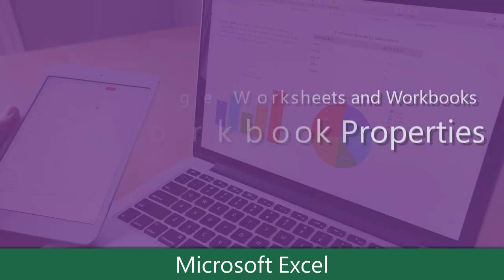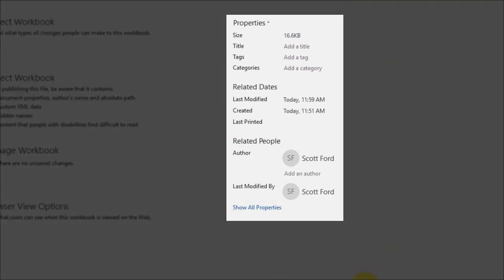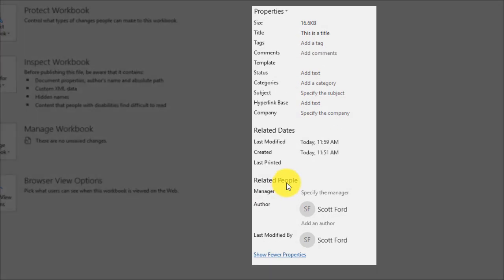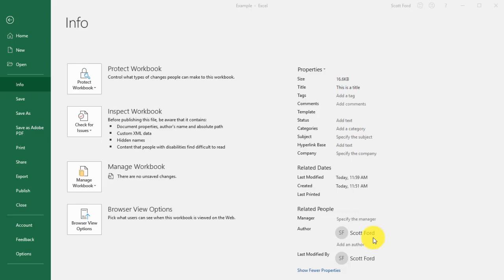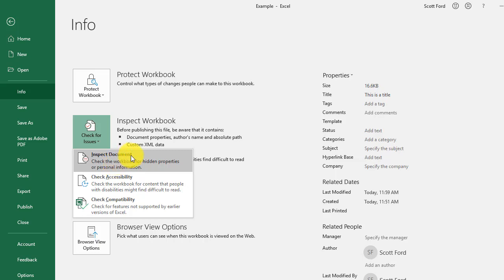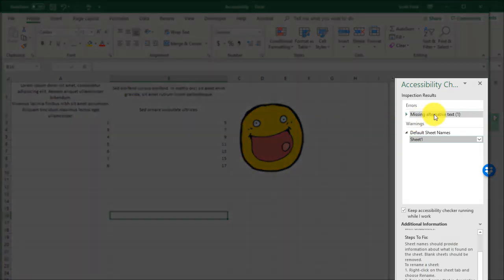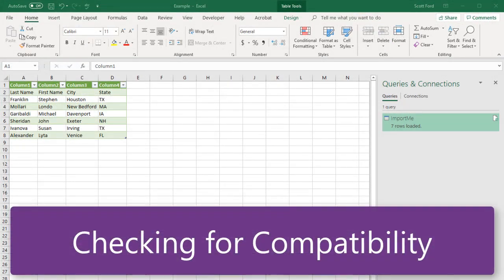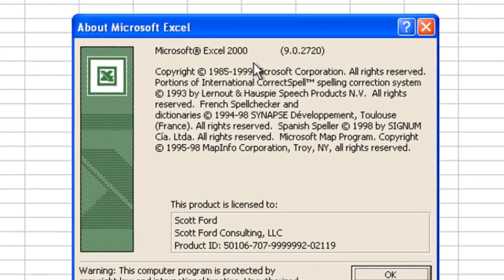Workbook Properties (02.03) - Microsoft Excel: From Beginner to Certified Professional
Knowing how to work with the Excel Workbook properties is important both for the work world and for the exam. Once you know how to get to the properties in Excel, you pretty much have it nailed down for Microsoft Word, and Microsoft PowerPoint.

In this video, we teach you how to find the Excel properties, the more common Workbook properties, and how to change them.